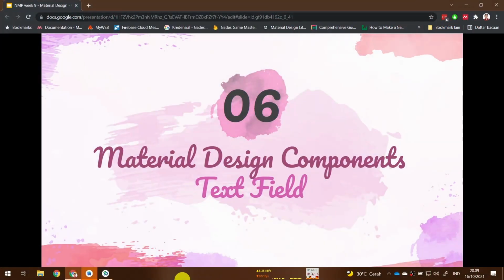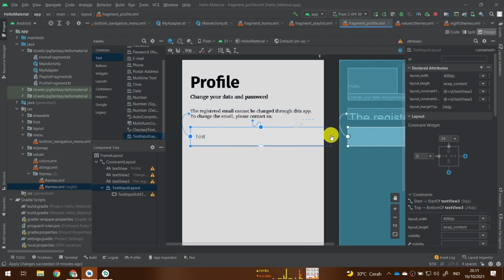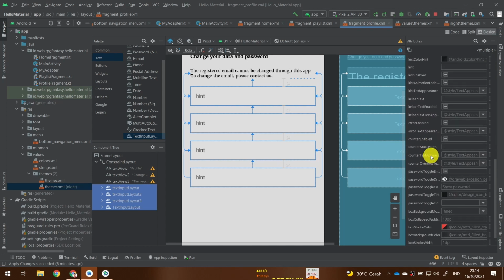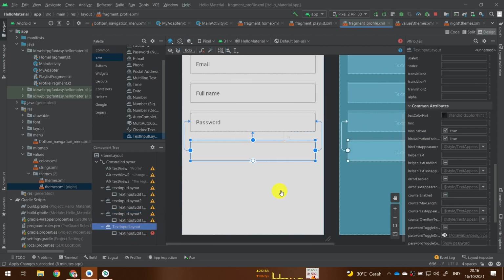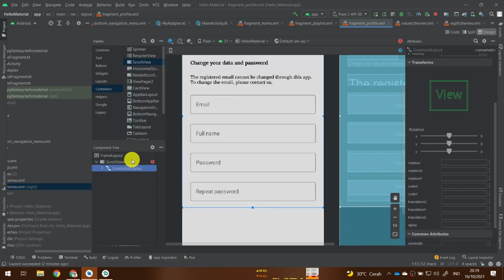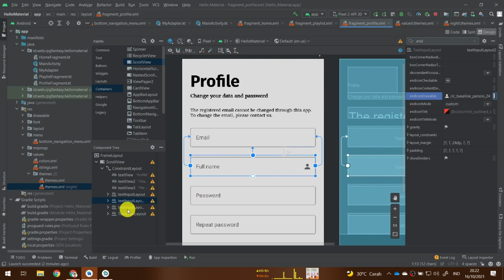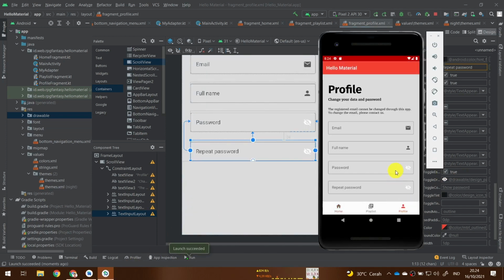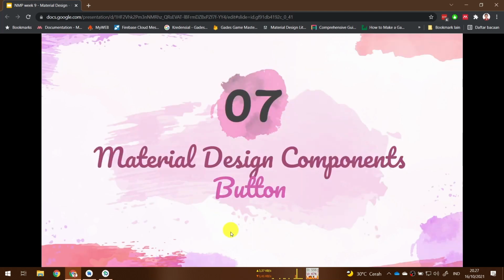NMP 9-6: Text Field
Aside of using EditText, Material Design introduces Text Field (TextInputLayout) which offers more customization. We'll try adding some Text Fields to our app in this video.

Chapters
00:00 Introduction
01:15 Adding TextInputLayout
06:06 Hints
09:01 Adding ScrollView
11:26 Trailing icons
14:54 Password text fields